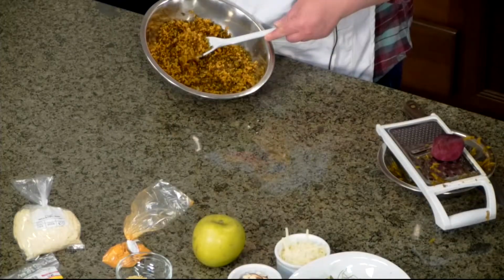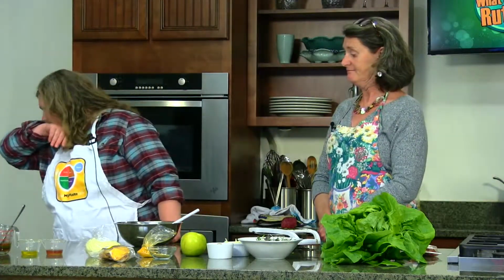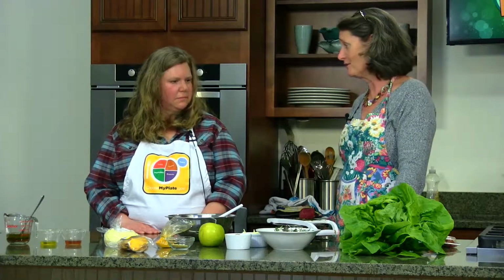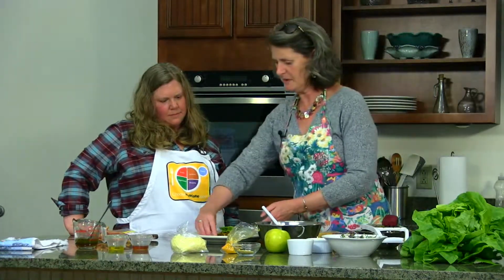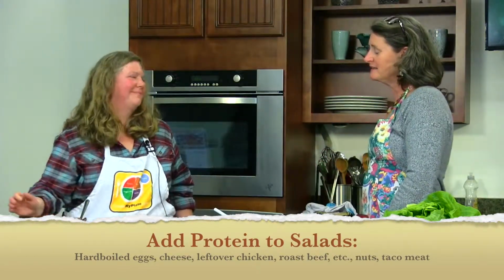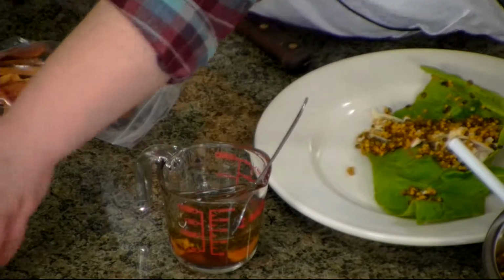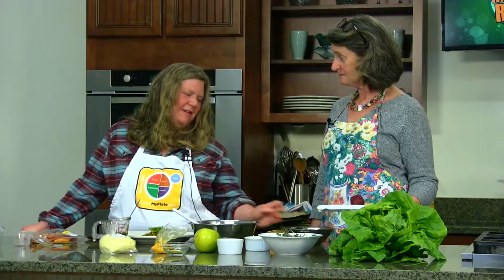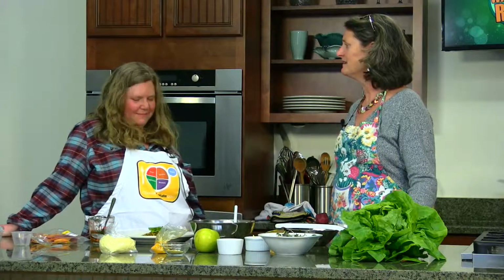What's Cookin' Rutland: Spring Greens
Grace Davy and Donna Hunt host this month's episode, which features a Salad Road Map - ways to creatively build salads again and again!